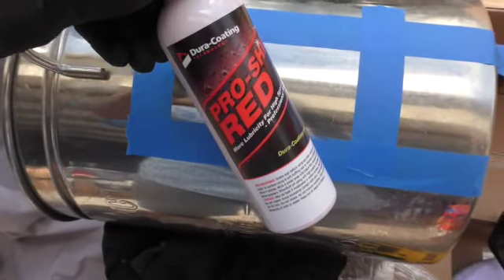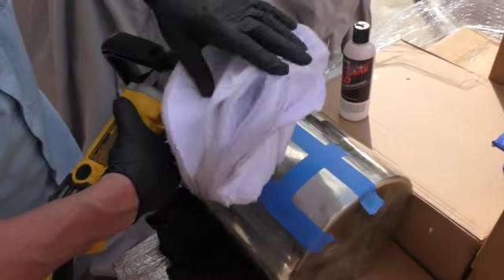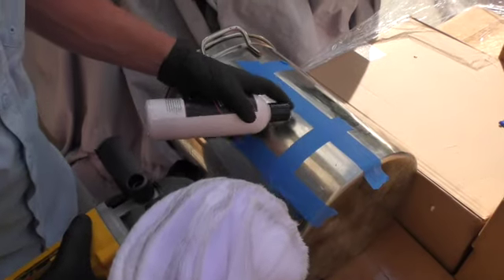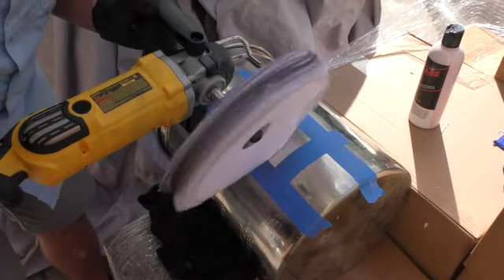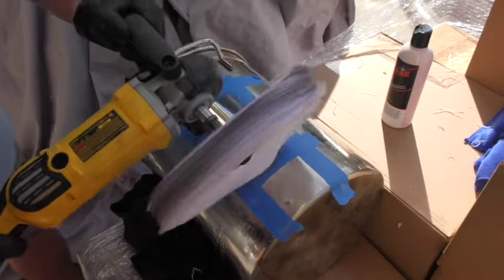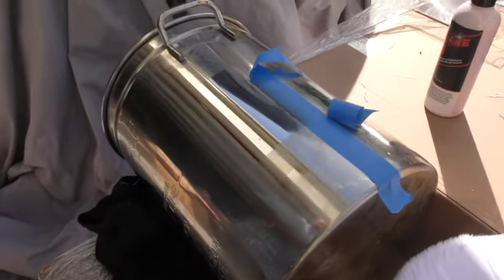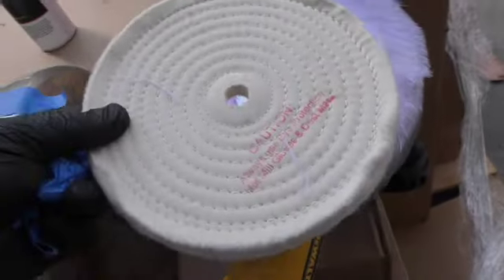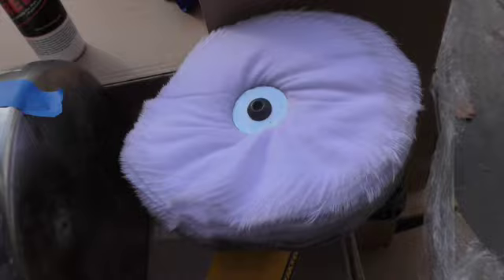Pro-Shine Red Metal Polish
Outstanding on Aluminum Forged Wheels, Aluminum,  and Stainless steel

Pro Shine Red Metal Polish is better with high speed polishers. Does not works as well on a DA as our Blue Premium Metal Polish.  The Pros we supply love this polish with their high speed machines. Works much better with rotary polishers with a wool pads than the blue. Outstanding on forged wheels. Works amazing with Spiral Cotton buffs and Flannel Airway wheels! Better than rouge in some cases actually. Many Pros have called to tell us that.